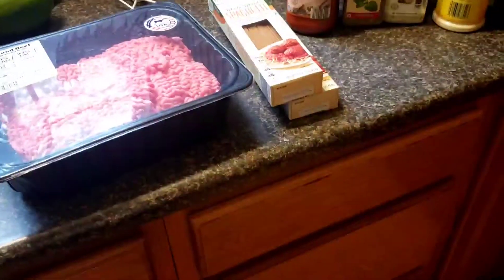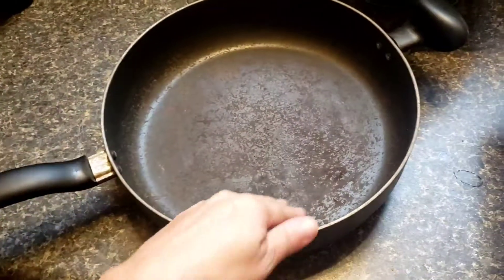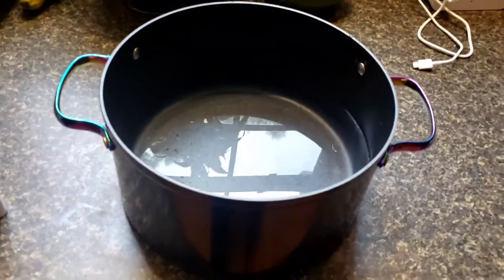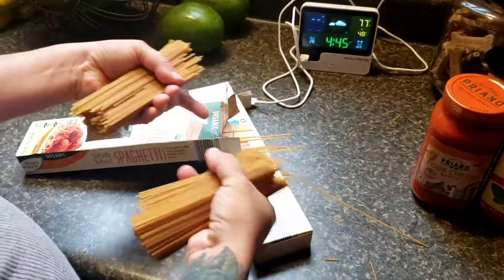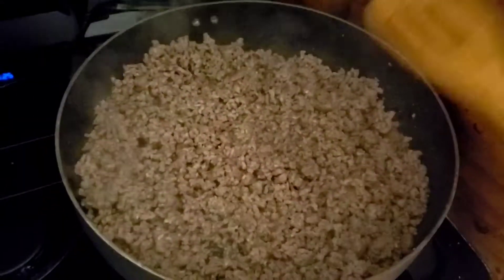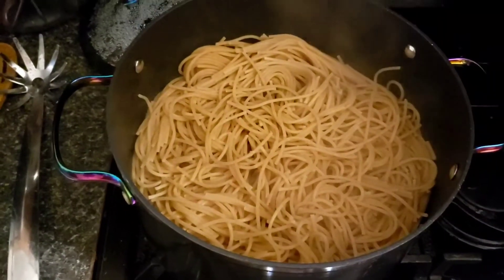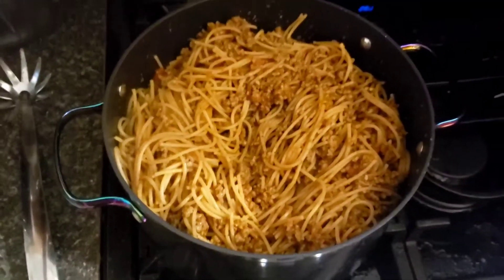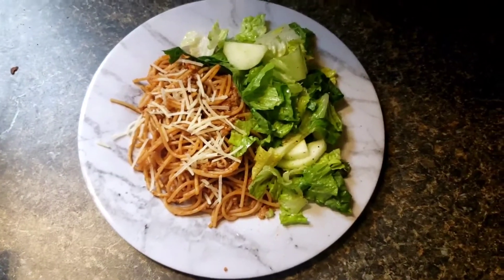DELICIOUS QUICK PASTA DISH THE SPANISH WAY 🇵🇷 | COMFORT FOOD FOR THE FAMILY | QUICK YUMMY SIDE SALAD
Today I wanted to share how I make a pasta dish my way lol it's a super simple quick meal that can feed 8 people. Thanks always for joining me and showing me some love.